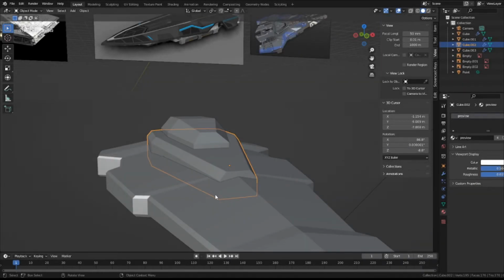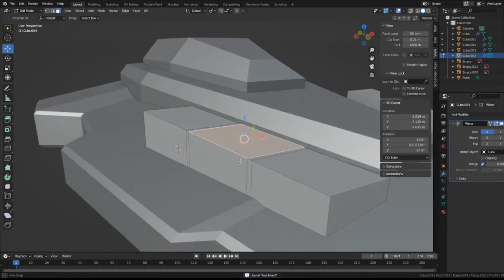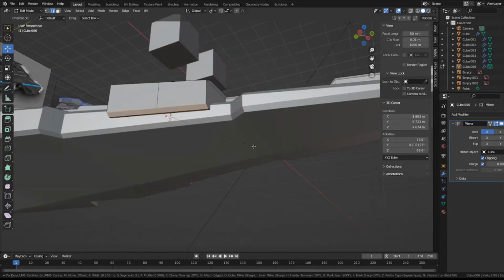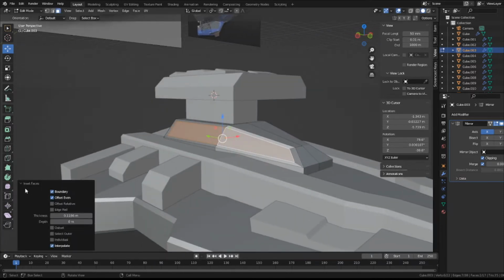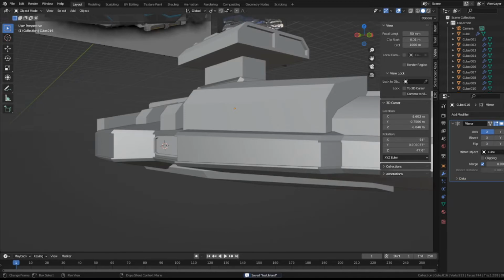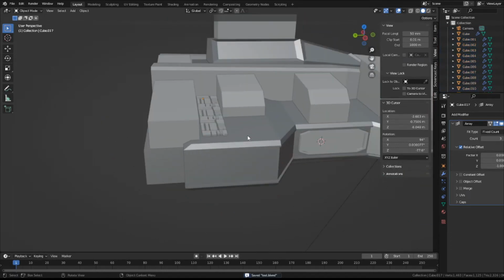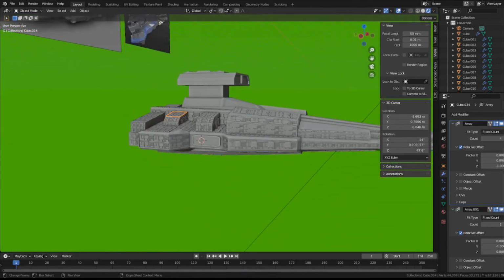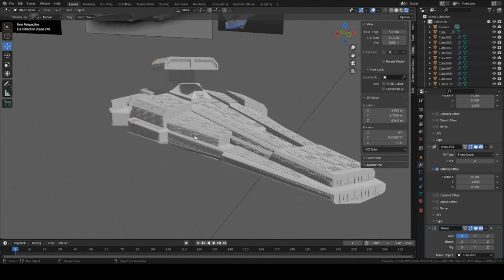How to Make a Spaceship in Blender | Part 2 | Details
This video shows you how to add panels and details to a sci-fi cruiser in Blender.